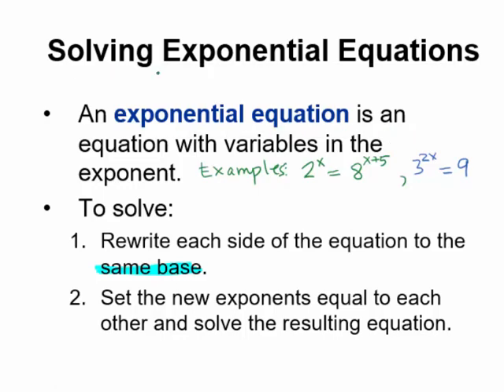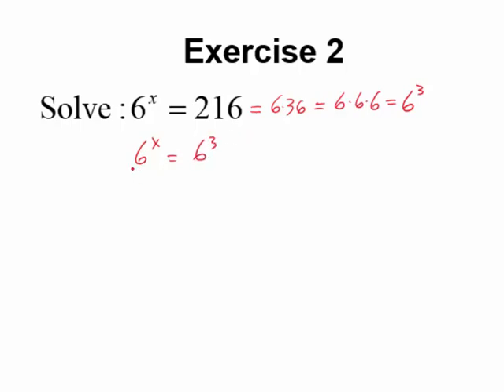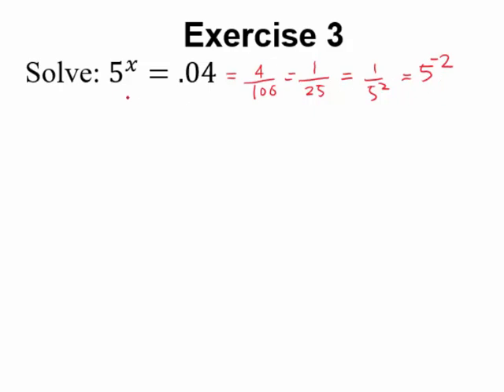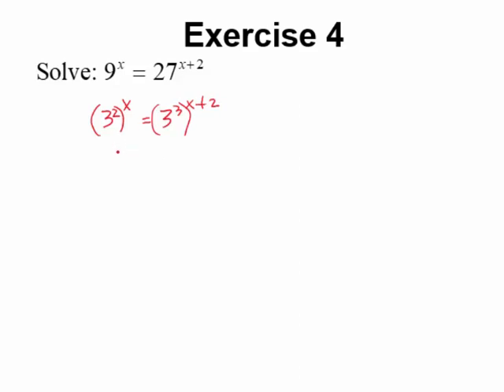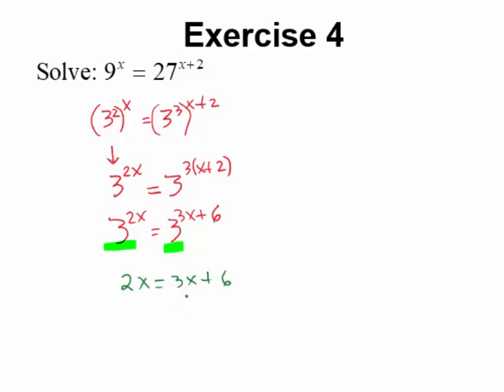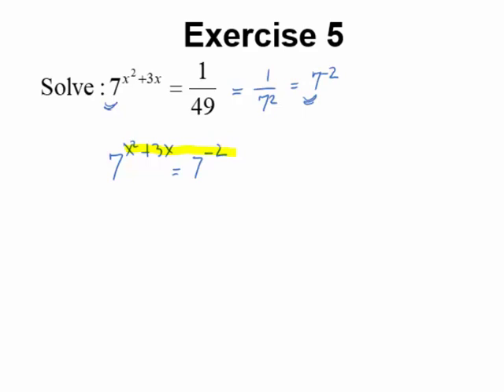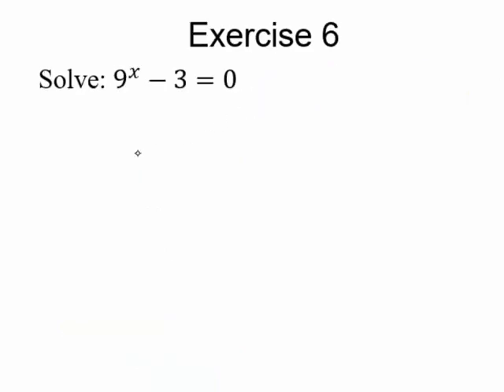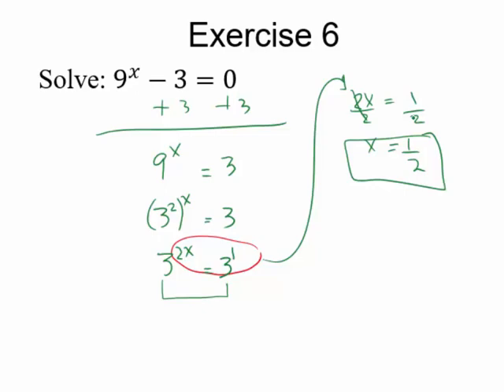MA113-Section 7.1-Exponential Equations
How to solve exponential equations with same bases.